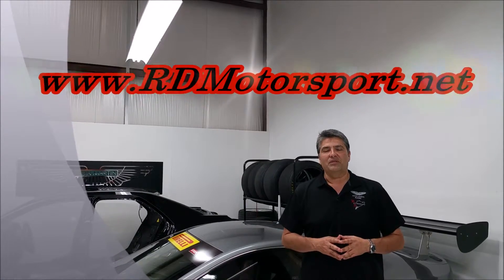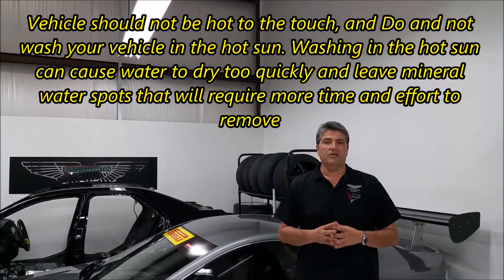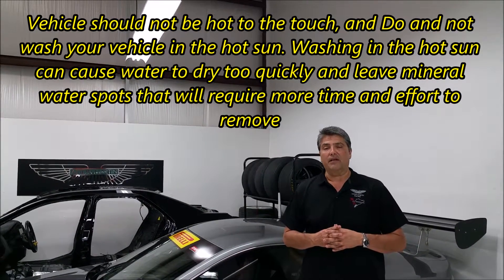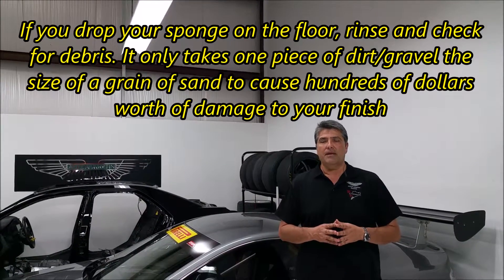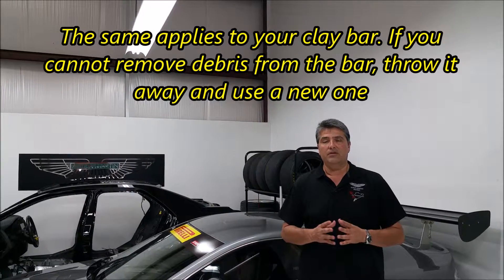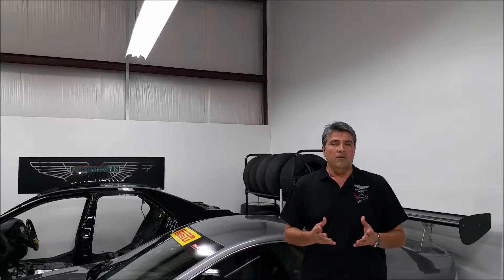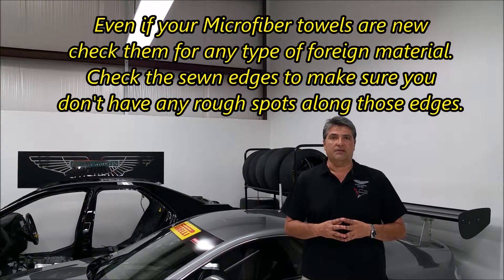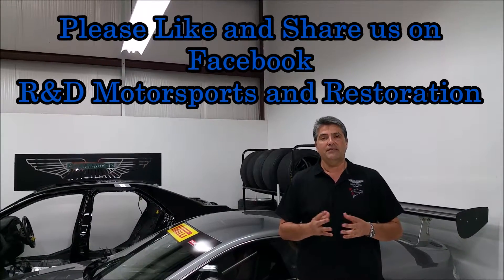Automotive Expert Tip: Vehicle Cleaning, with Clayton Romie, owner of R&D Motorsports & Restoration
Cleaning tips for your Hot Rod from R&D Motorsports Founder Clayton Romie. "Prepping for cruise nights and car shows . Let us help you build the car of your dreams. For more information on our services please visit our And sign up on our email list for news and tips and receive a FREE GIFT Q&A "How not to get ripped off on your Restoration"